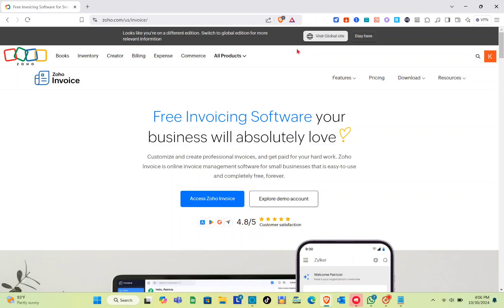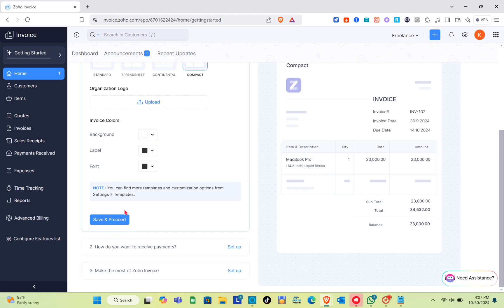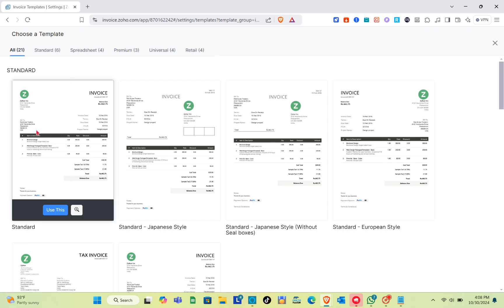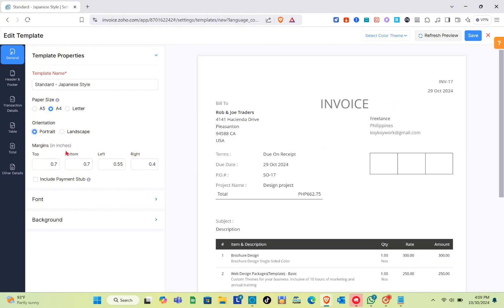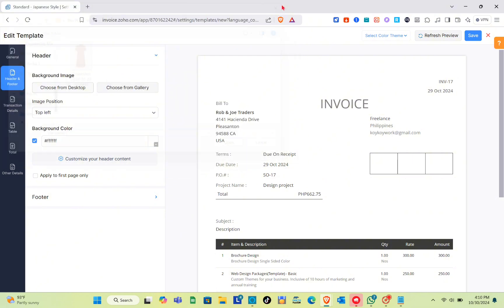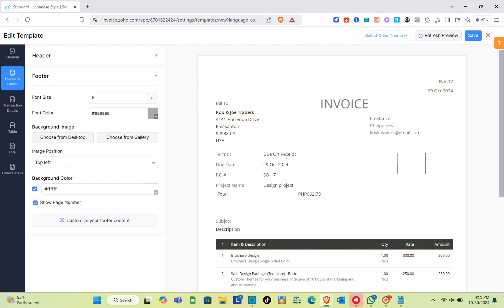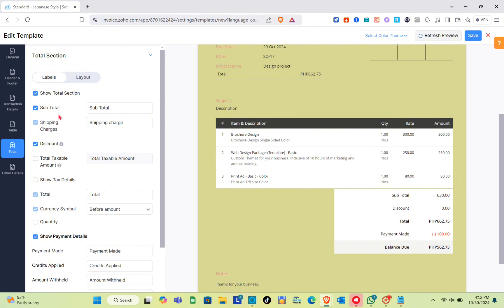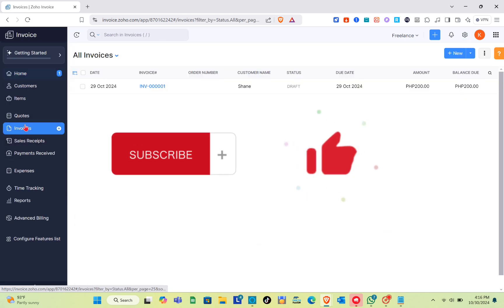Zoho Invoice Customization || Customize Templates in Zoho Invoice (Full Guide)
Learn how to customize templates in Zoho Invoice with this full guide! From adding your logo to changing colors, this video will show you how to personalize your invoices and make your business stand out. Perfect for Zoho Invoice users looking to create professional and unique invoices.